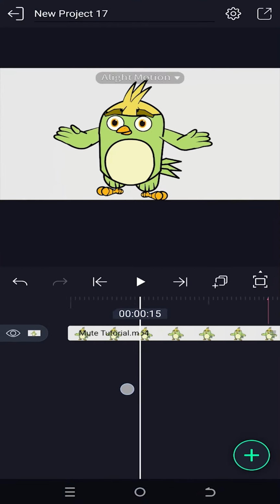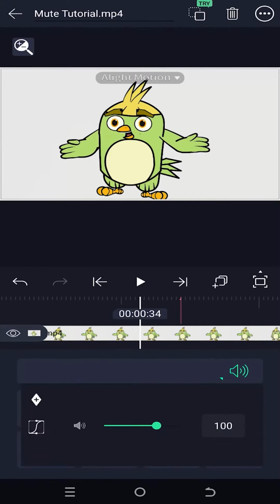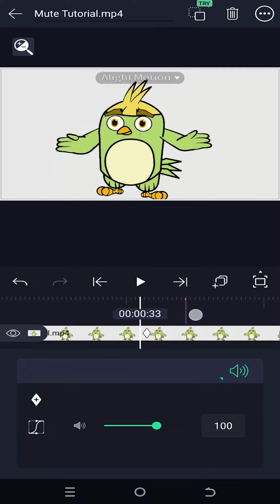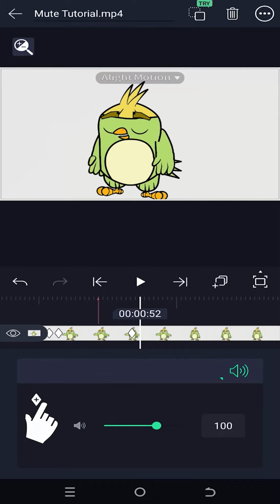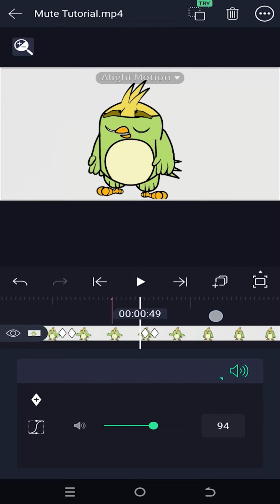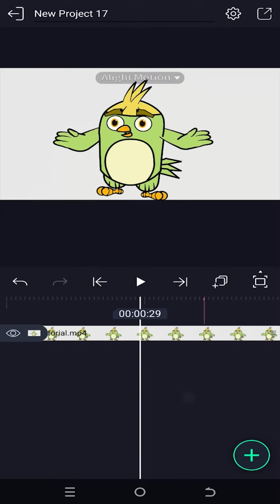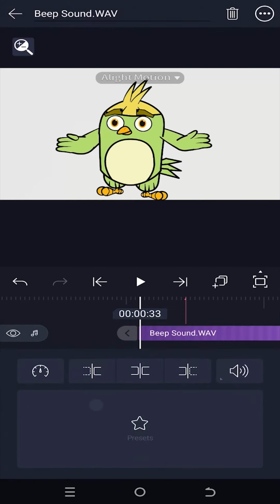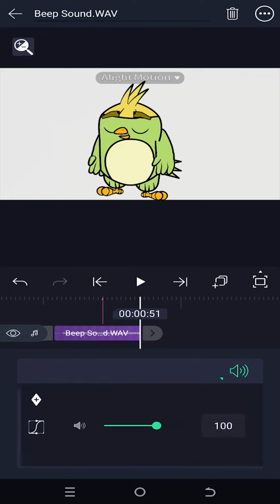Mute or Censor part of a Video with Beep sound | Alight Motion tutorial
In this tutorial, I will show you how to censor words in a video or audio clip by adding a beep sound or muting in Alight Motion. This is a beginner-friendly tutorial on Alight Motion video editing.